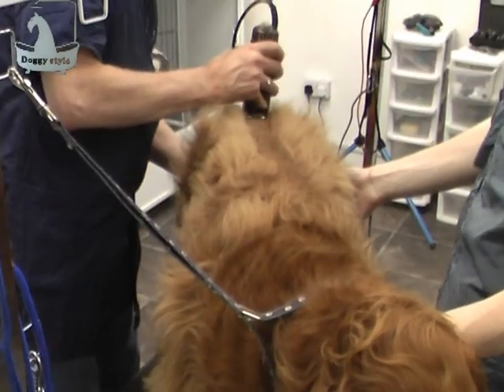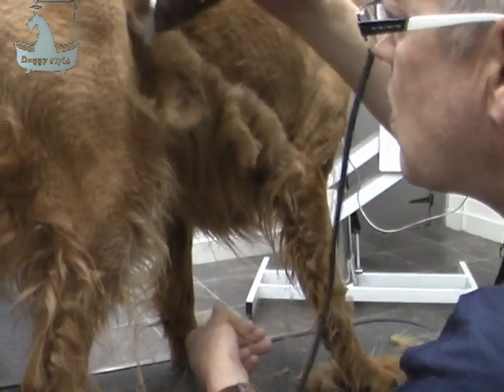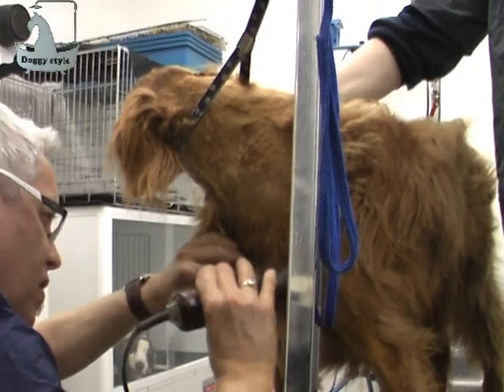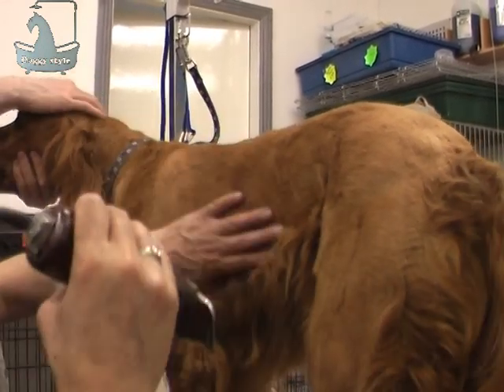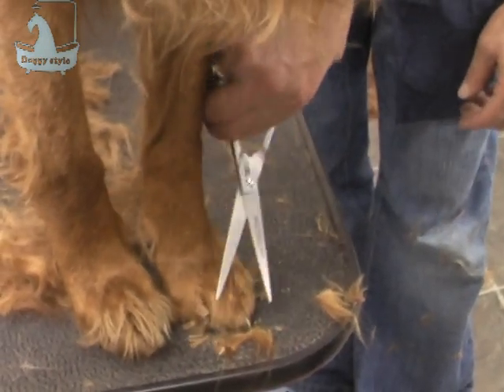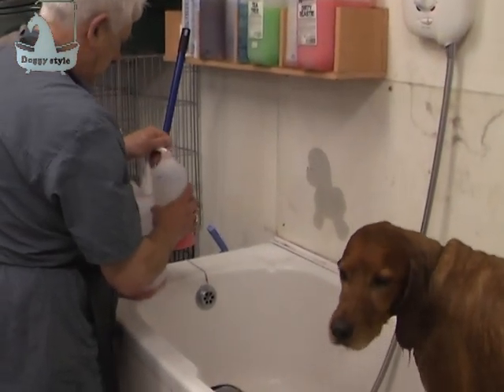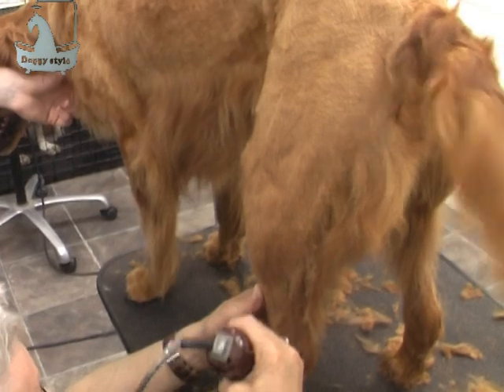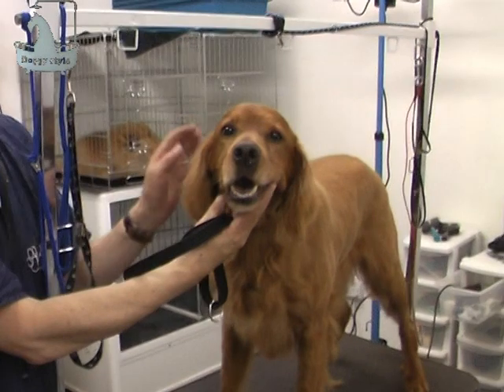Ein Red Setter im Hunde Frisörsalon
Heute schneiden wir einem Red Setter mal die Haare und zeigen was man alles aus einem Hund herausholen kann!